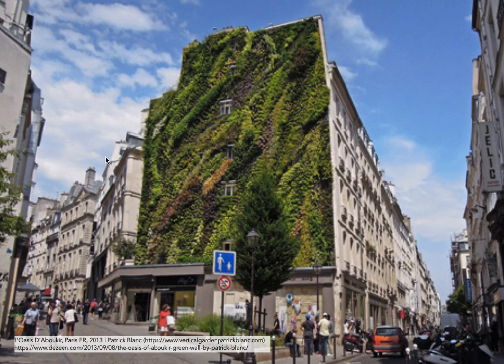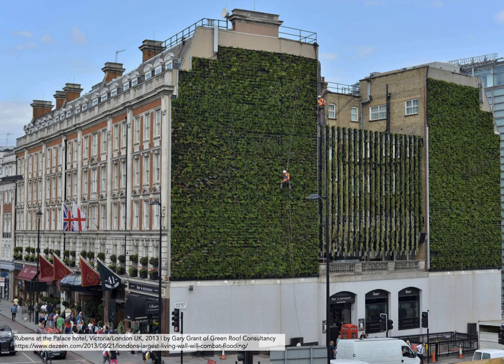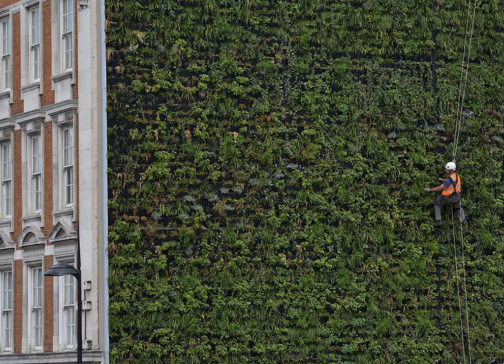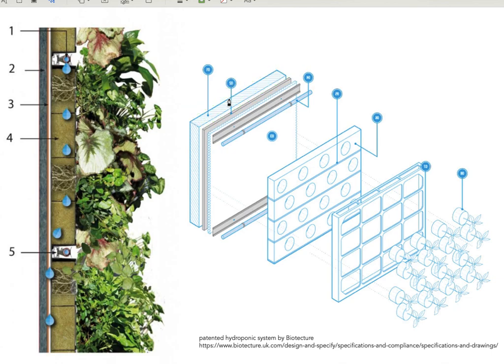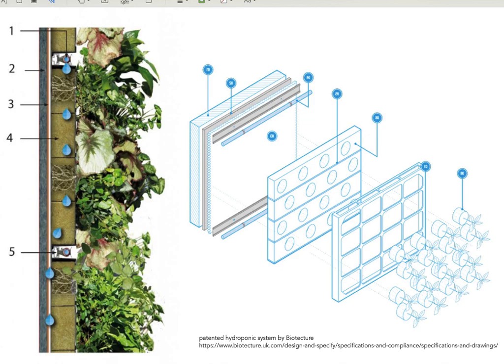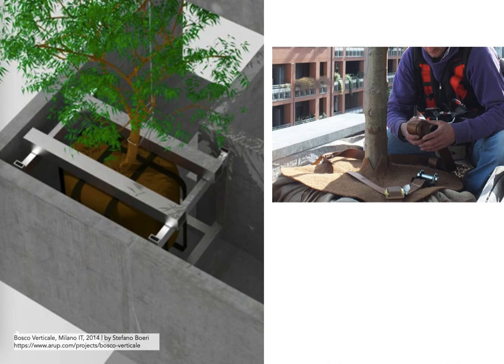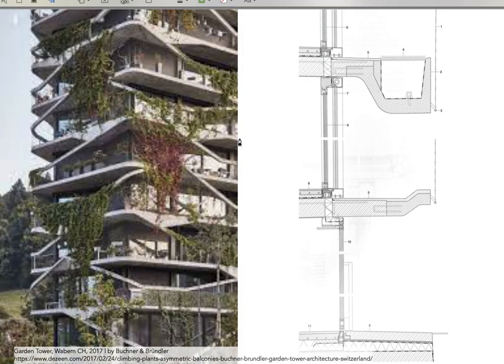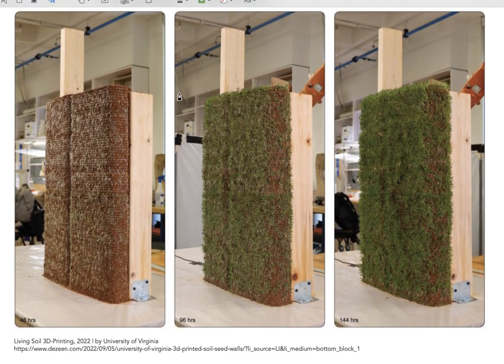REGENERATIVE DESIGN | Green Walls – overview of living walls strategies and systems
Building and construction tutorials for architecture students and architectural graduates.

Resources mentioned in the video:
Bosco Verticale:

Understanding construction details:
. different strategies of green walls / living walls
. mitigation of surface flooding as a sustainable drainage system solution (SUDS), improvement of air quality, and promotion of biodiversity
. implications on structure and construction details by adding a green wall